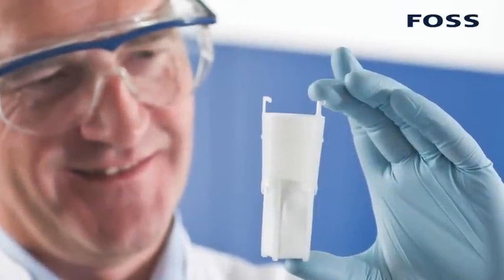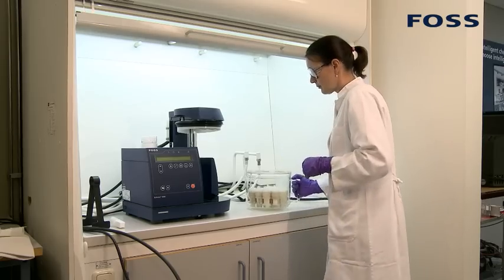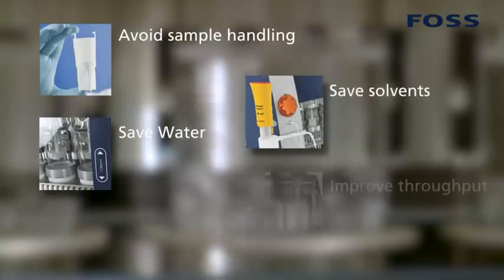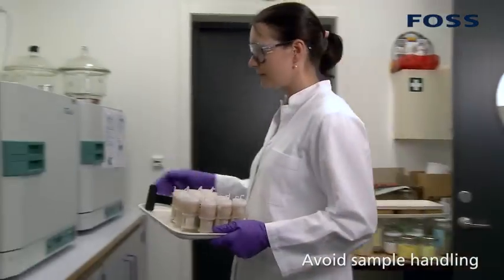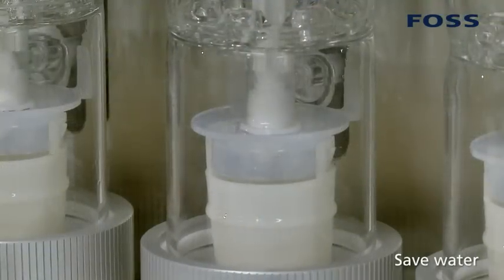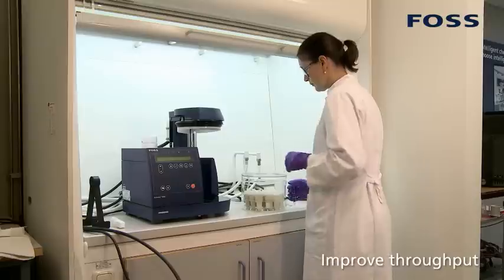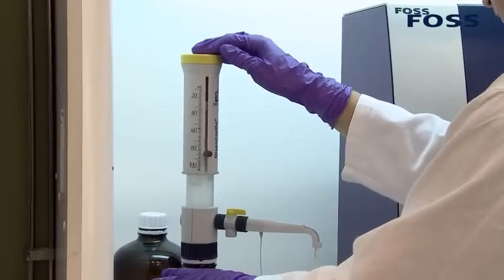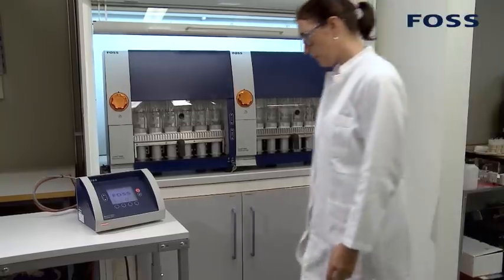Soxtec 8000 Reinventing Fat Analysis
Soxtec 8000 by FOSS makes hydrolysis simple, fast and safe.